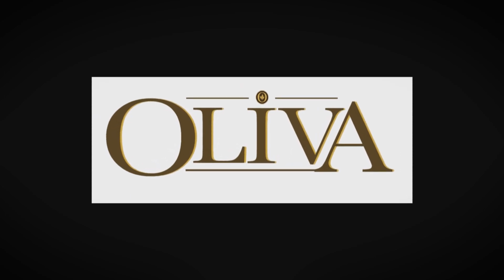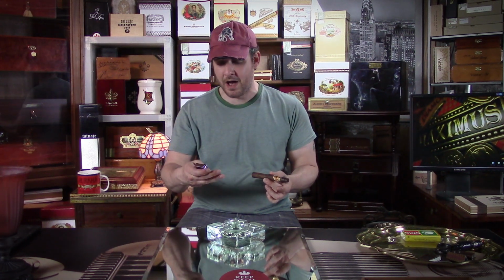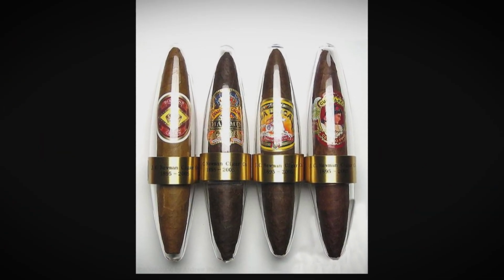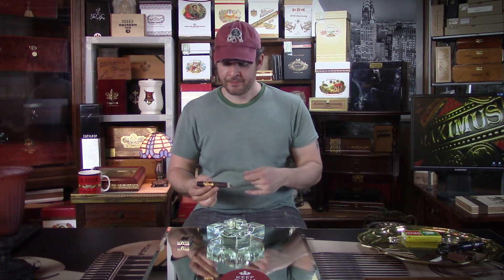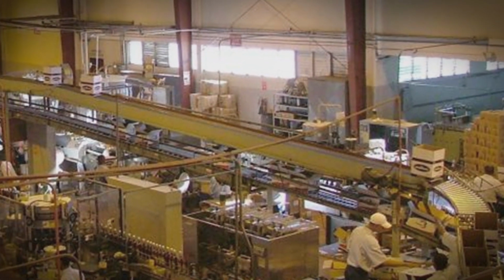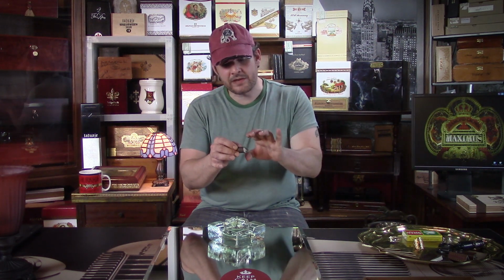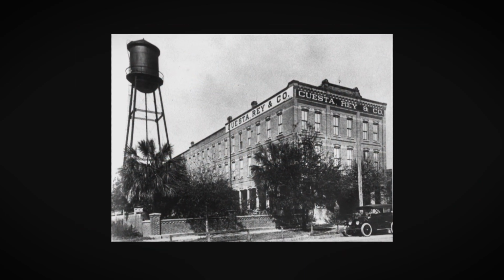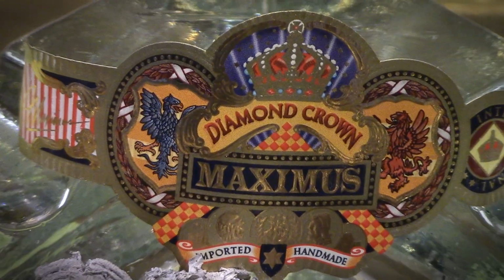Diamond Crown Maximus Cigar Review Ep42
Cigar Review No.42 - Diamond Crown Maximus Pyramid No.3:

Welcome to The Dr. Joe Show. For the fourth and final part of our JC Newman Cigar Company brand history series, we're reviewing the Diamond Crown Maximus, specifically in the Pyramid No.3 format.

The Diamond Crown Maximus was launched in 2003 in response to the popularity of the original Diamond Crown combined with the rising demand for stronger, more full bodied cigars. Like the original, the Diamond Crown Maximus line is made in the Dominican Republic by Fuente, using aged long filler Dominican tobacco. The big difference between the two is in the wrapper. The Diamond Crown Maximus uses a special "El Bajo," Ecuadorian Sungrown wrapper in lieu of a USA Connecticut wrapper.

Sit back, relax, light-up and smoke with us, here at The Dr. Joe Show - "Pure Cigar Entertainment!"